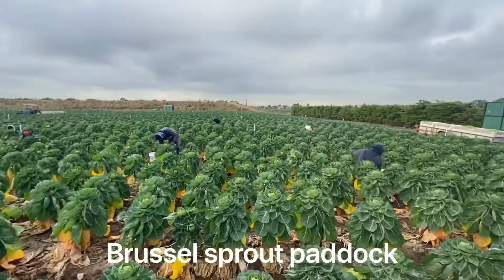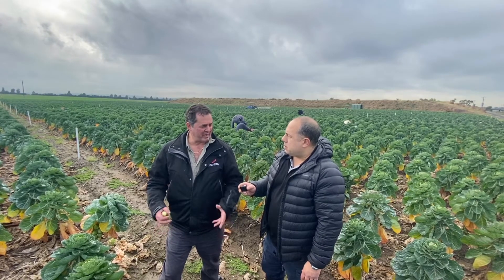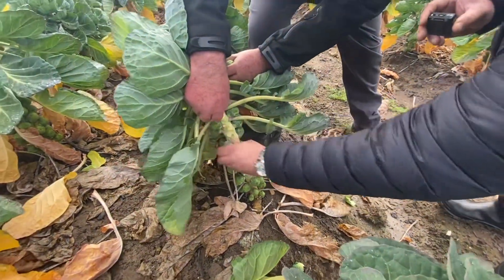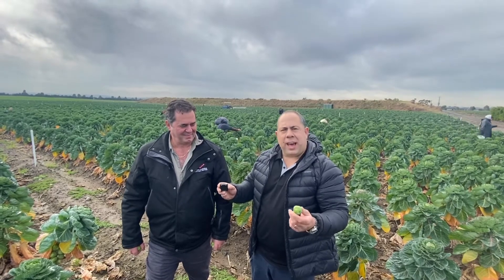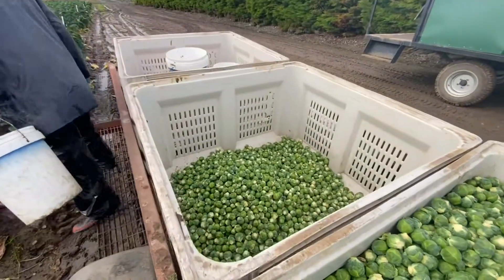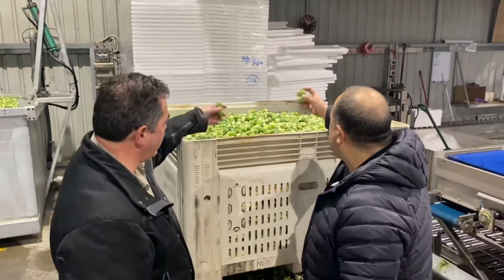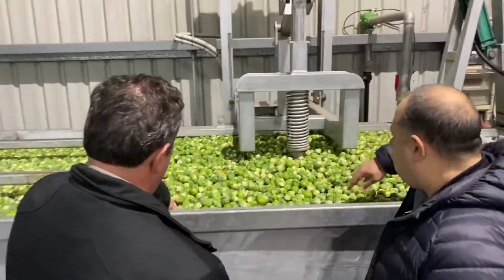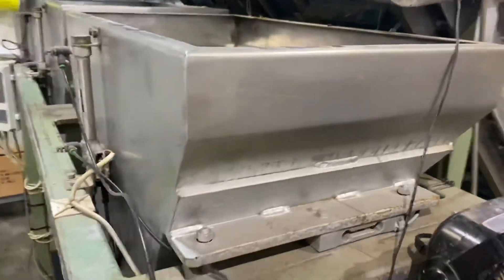Favero gardens - Brussel Sprout - Biviano Direct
Favero shows us around his farm in Cranbourne - how they grow and pack Brussel sprout